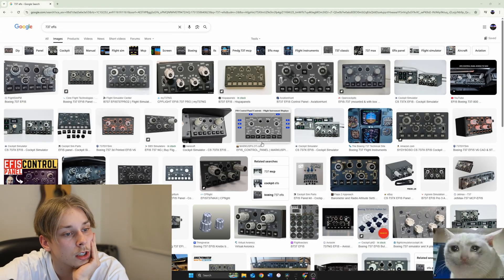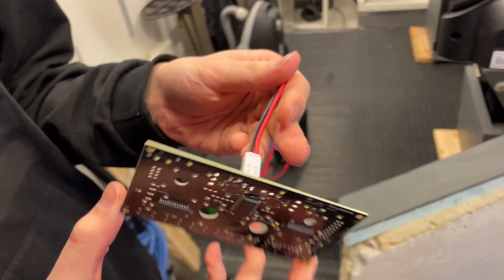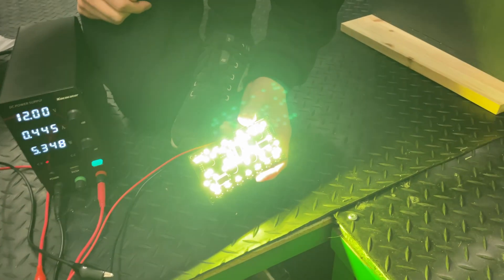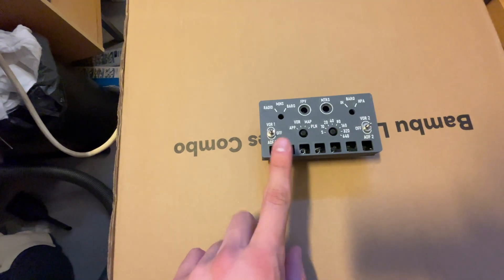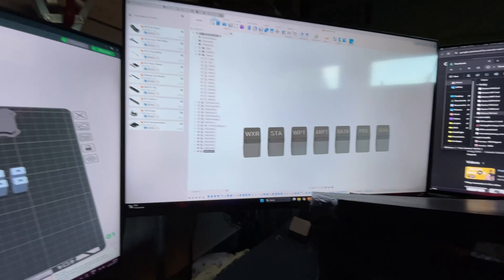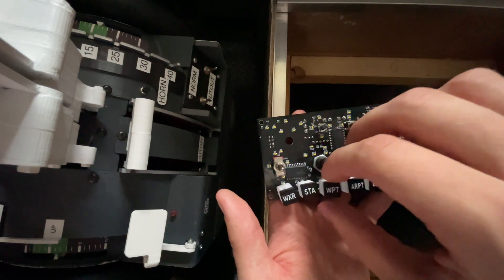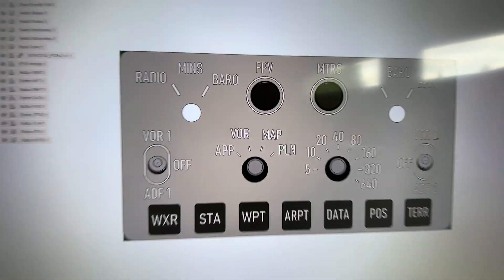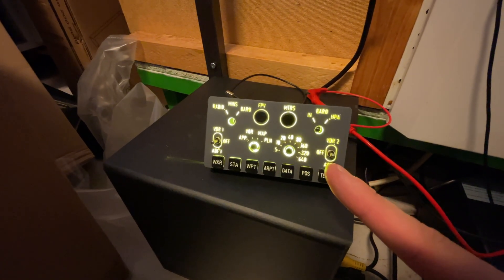Our 3D Printed EFIS Looks So Good - Here Is How! [B737 Build #17]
PCBWay is a parts manufacturer that offers a wide variety of inexpensive services ranging from PCBs to CNC machining.

We decided to fully design and make our custom B737 EFIS panels for our simulator since the market alternatives weren't quite what we wanted. From the PCB design to 3D printing flawless front panels, in this episode we successfully complete the first stage of the build. In part 2 we will finish the knobs and features, and get flying with the modules fully working.

Material and plan links:
Check out our Discord server/website for more info (links down below).